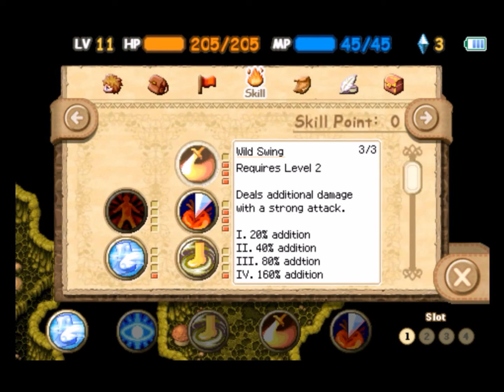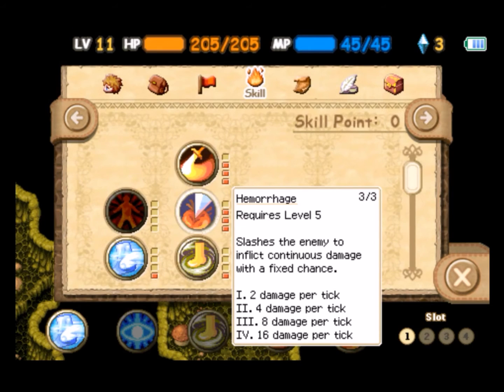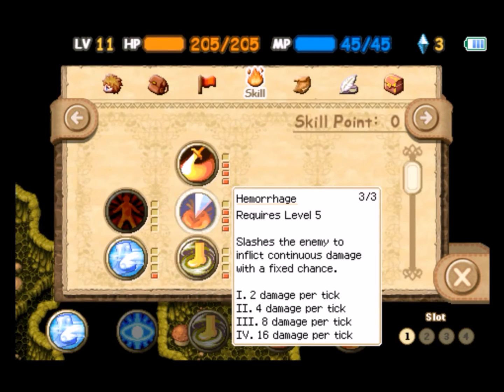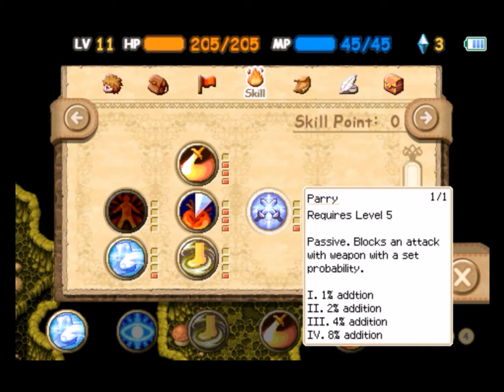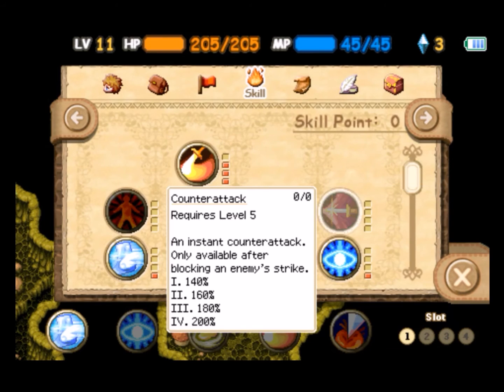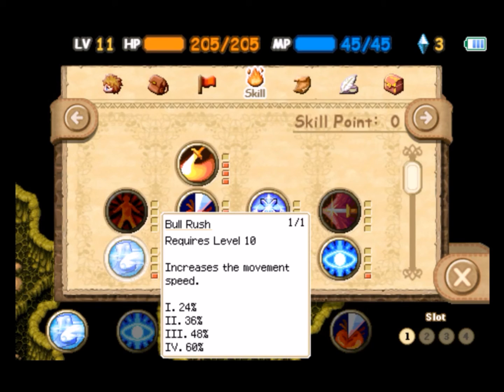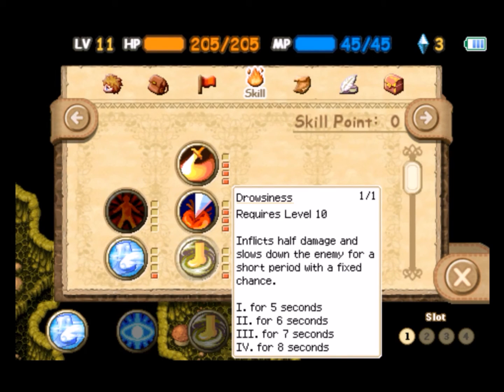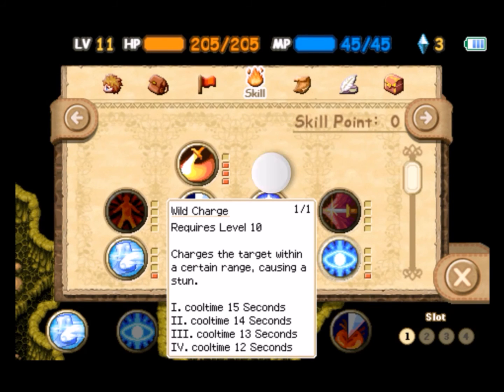IMO TWOM: "BF1 Warrior Skill Build Guide/Tips"